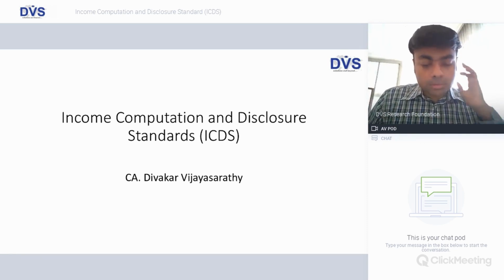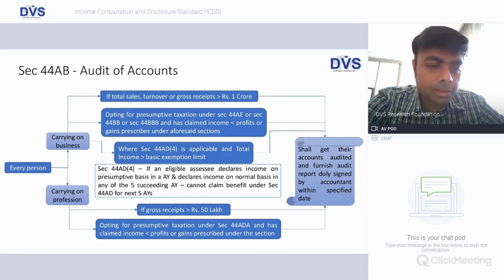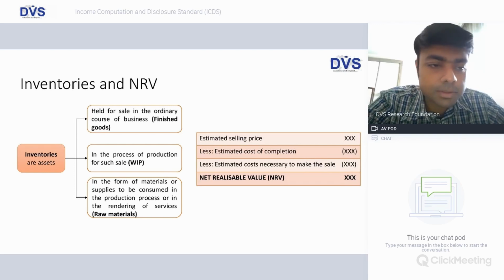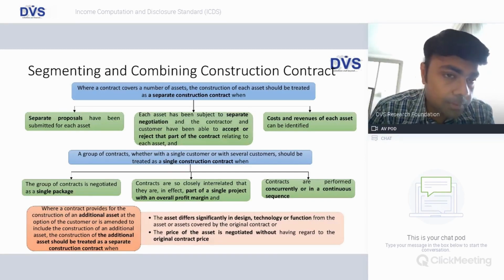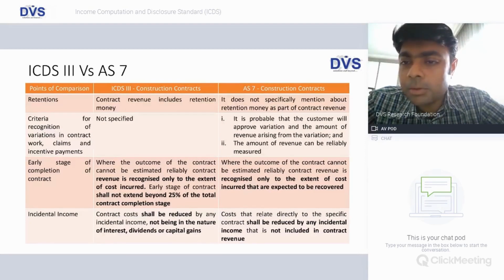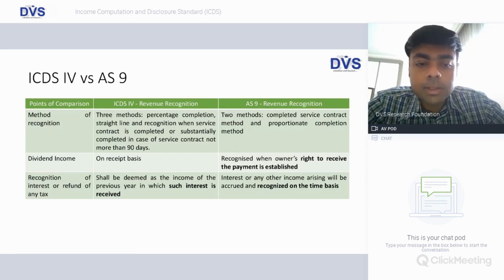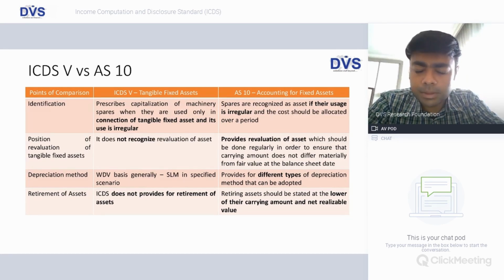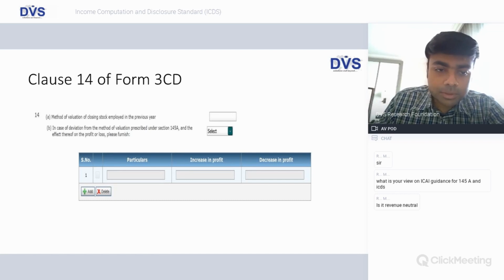What is ICDS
Objectives & Agenda :

To understand the concept of ICDS and the rationale for introducing ICDS, its applicability and its commencement year. To analyse each and every ICDS and draw up a comparative analysis of ICDS and Accounting Standards (AS). Finally, to know the relevant disclosure of ICDS in tax audit report.